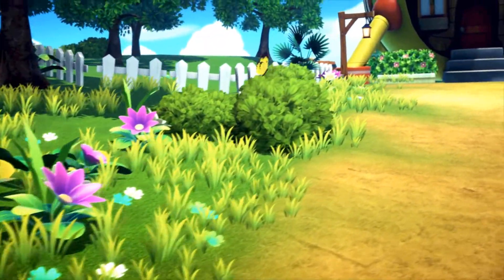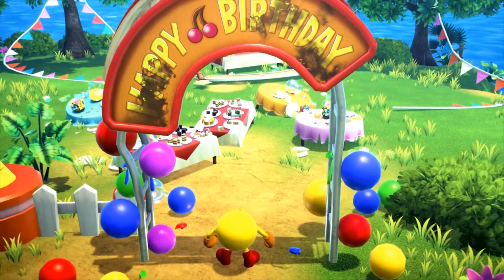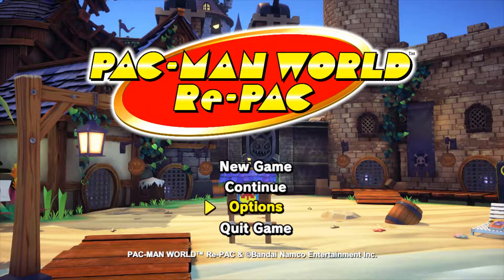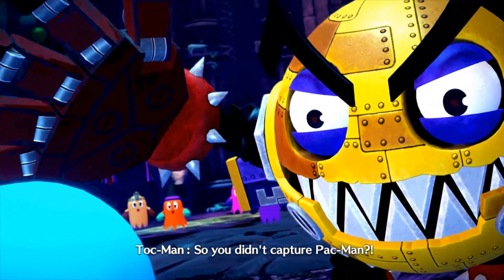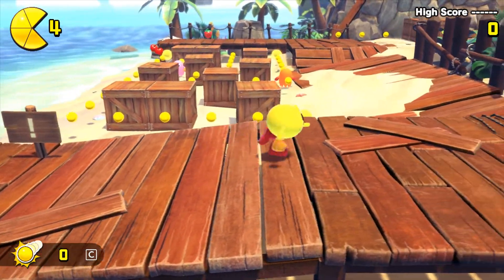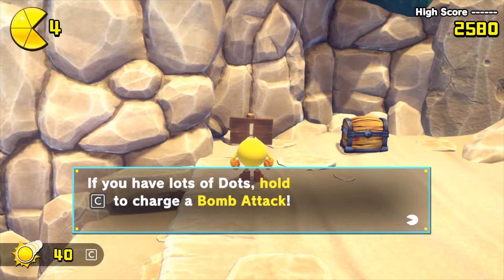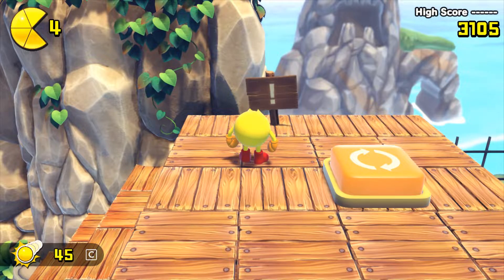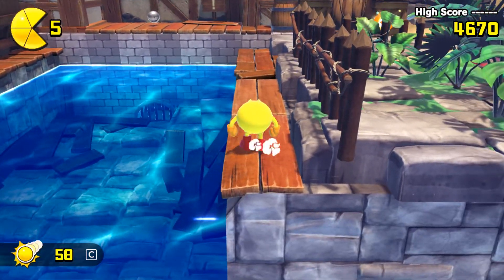Pac-Man World Re-Pac 100% No Damage/Flutter Jump/Pac Dot Attack - 1-1: Buccaneer Beach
Rules of this challenge:
-100% collectible items obtained (non-key Fruit is fully optional, as is anything simply relating to scoring)
-No Damage taken, as usual
-Flutter Jump (Hang In Mid-Air) and Pac-Dot Attack are prohibited other than for demonstration
-Magic Key may not be used to circumvent gameplay (shouldn't come into play, though)

Since Buccaneer Beach is a tutorial level and proves virtually non-threatening, I can go over what is intended with this challenge.

This is something I am doing in interest of better looking over the level design. I don't know whether PMW's level design is genuinely So Okay It's Average in general aside from a few solid moments, or if I'm simply too used to Self Imposed Challenge involvement, but I do want to be able to input about it if I am to review the game in a suitably effective manner, and for that, I do need my usual approach.

No Damage goes without saying. 100% is also not a problem because collectibles do not enhance Pac's abilities, aside from the Magic Key obtained from collecting enough points globally (765K in Re-Pac) being a skeleton key. So what I have to explain about is the appeal of this run that would keep this from being redundant by already existing No Damage runs of the levels in this game: the move bans.

First is the flutter jump, or Hang In Mid-Air as the game calls it. This is something that was added in the remake. Since the level design would already not be tested by this even before the remake would patch up physics and whatnot, and since there's no moment in the game where it is actively necessary and instead simply a convenience, the flutter jump can simply be left to Yoshi.

As for the Pac-Dot Attack, it's a projectile attack that isn't strictly necessary, except I hear in the final battle in the original but that's not even an issue here. I will also cover the point that it had been buffed in Re-Pac when I talk about That One Boss, who I know the No Damage runs used Pac-Dot Attack against, and given the reasons for that, I can tell you now that the TOB case will be an experience. Just know that our combat options will be limited to the Butt Bounce and Rev Roll, but these will be quite adequate, don't you worry. There are some other moments where the Pac-Dot Attack would be worth sacrificing 10 points per shot (not that I'm worried about scoring, mind you), but I'll inevitably have my commentary about those.

With the rules covered, I am going to disclose something: I'm wanting to post a review on the game's Steam page. My interest would be to liaise with Bandai-Namco better in case they're handling a Kid Icarus Uprising remaster. It's my hope that PMWRP consistently manages the fun factor, as well it should when it's a Pac-Man game anyway, one more reason I was wanting to play through the game to begin with since I've been wanting for quite some time to stream an older, likely unknown enough Pac-Man game that's also a platformer, but opportunity hasn't been so nice to me. With PMWRP, I can at least attest that there are a few given moments where the fun factor is clear-cut. Will they prove to be exceptions, or stand-outs of the rule? We will find out.